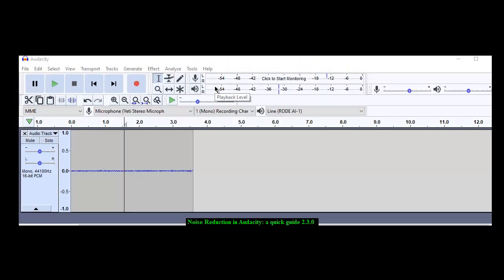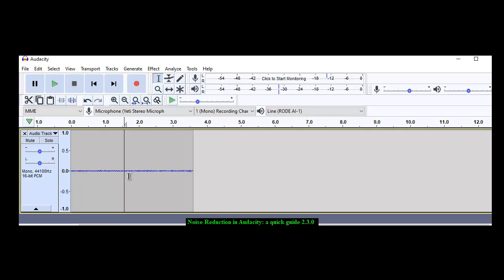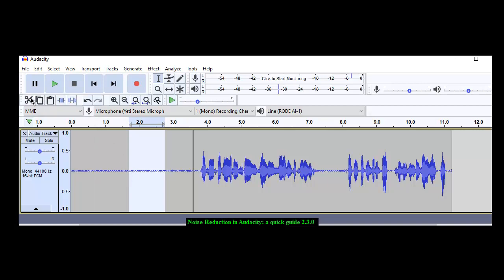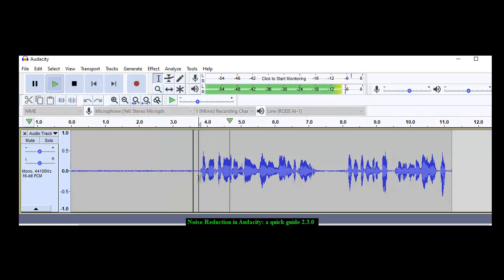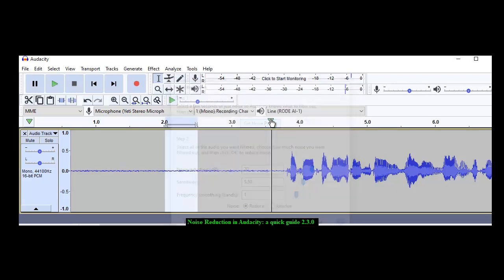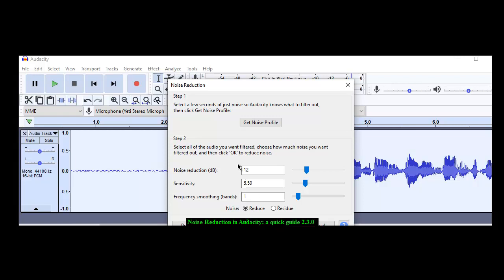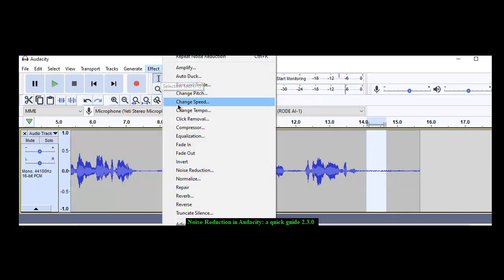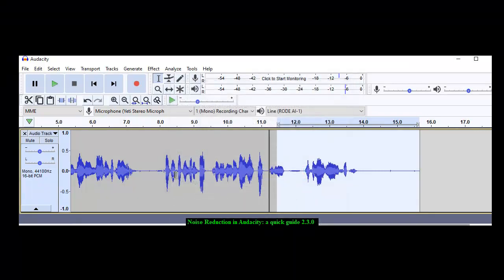Noise Reduction in Audacity 2 3 0 April 2020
Background Noise in our recordings can be annoying. This explains how to use the built in effect Noise Reduction to lower that stuff.   Meant for LibriVox volunteers but can be used by anyone who is nice.